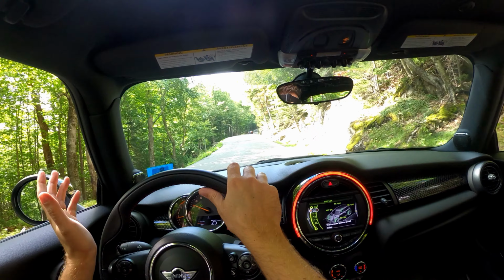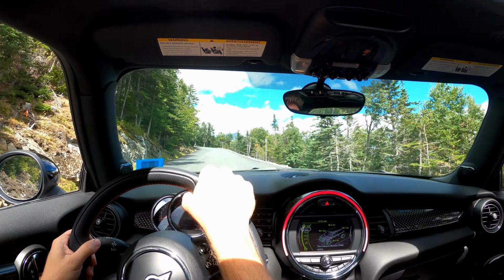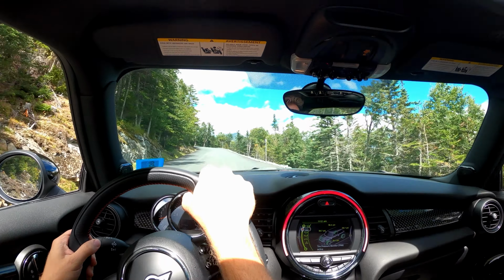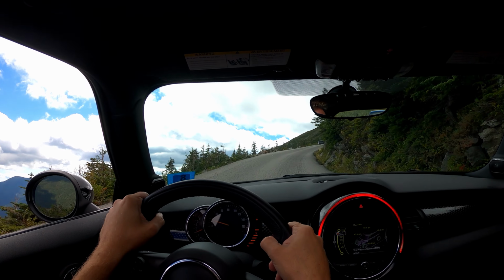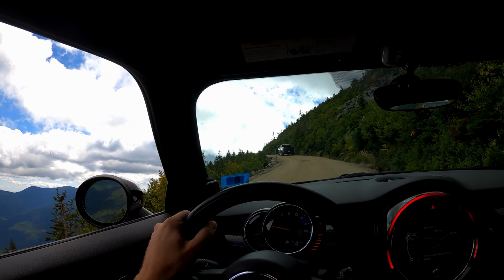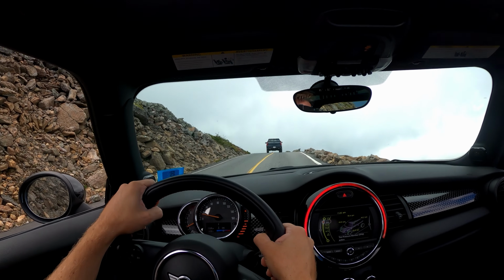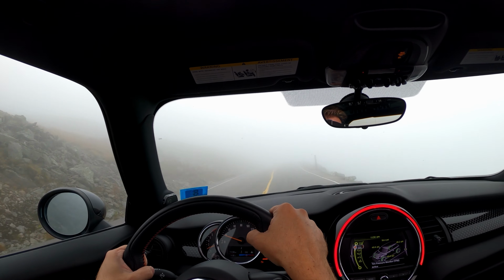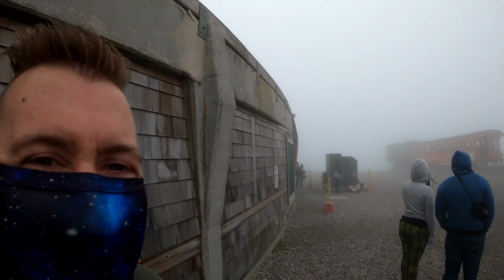DRIVING up INTO the SKY in a MINI Cooper S!!!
A POV drive in the MINI Cooper S up one of the wildest roads on the East Coast, The Mount Washington Auto Road!